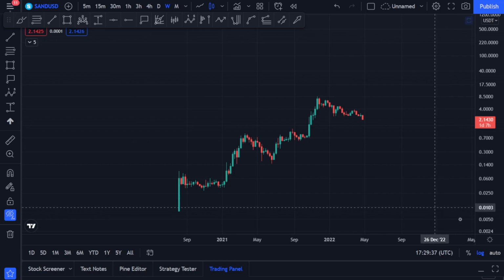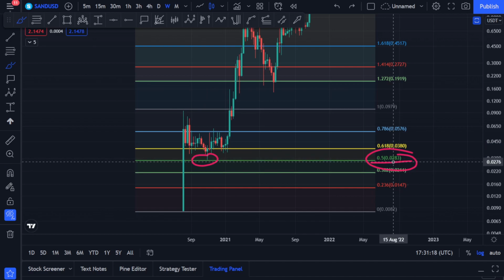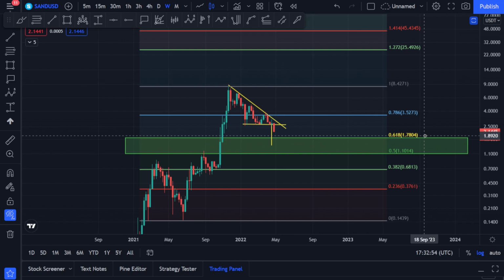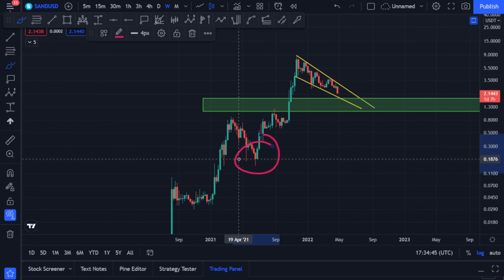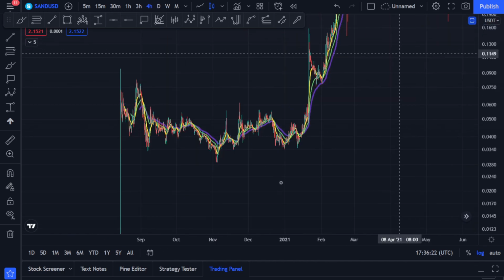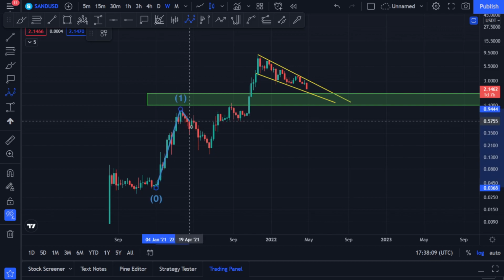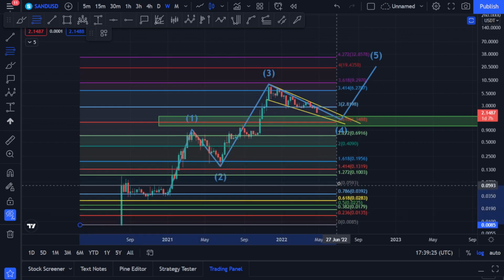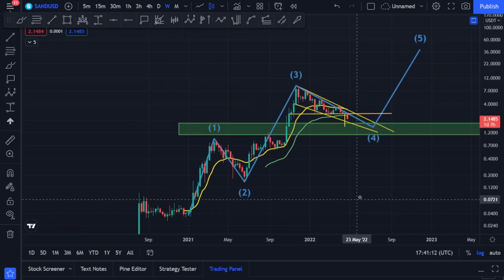SANDBOX COIN | $40 LONGTERM? | MUST SEE | SAND COIN